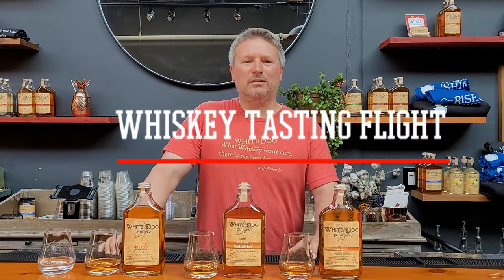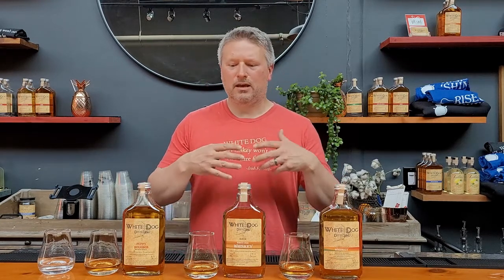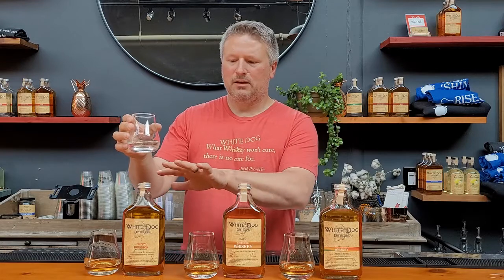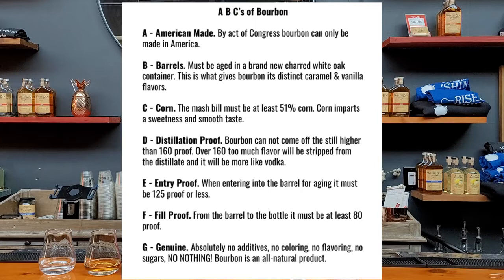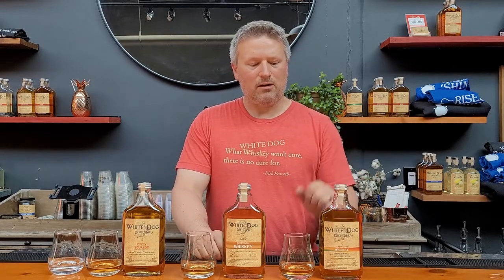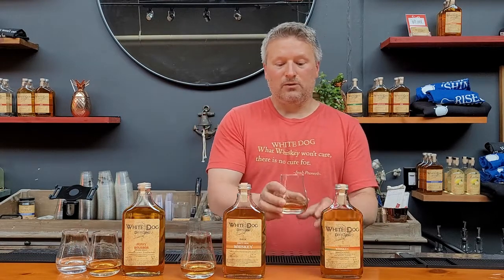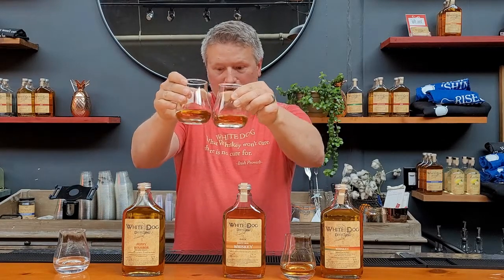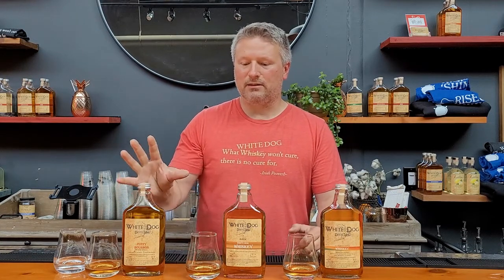Whiskey Tasting Flight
This video describes 3 whiskies you could taste in the White Dog Distilling tasting room. White Dog Distilling is a micro distillery in Pawtucket, Rhode Island. This tasting flight describes Puppy Bourbon, White Dog Whiskey and Cornucopia Whiskey.